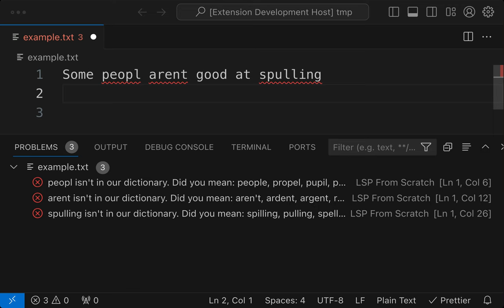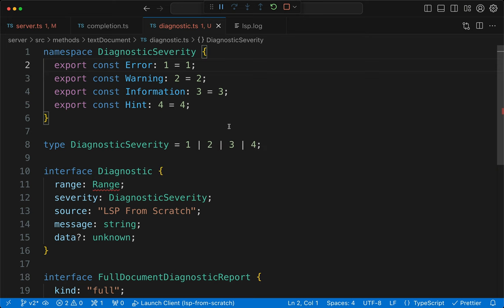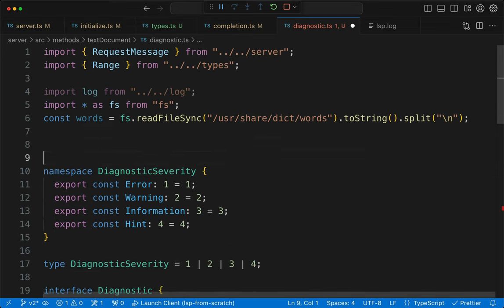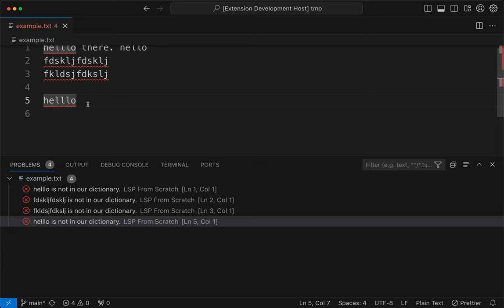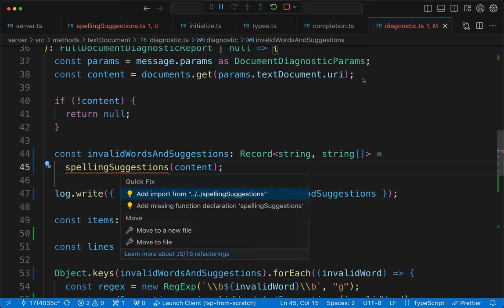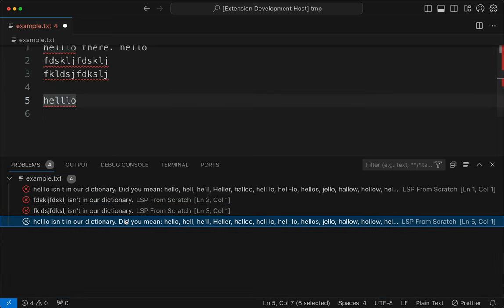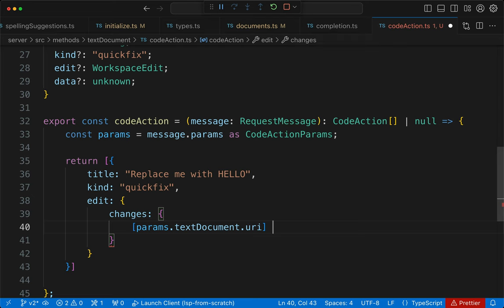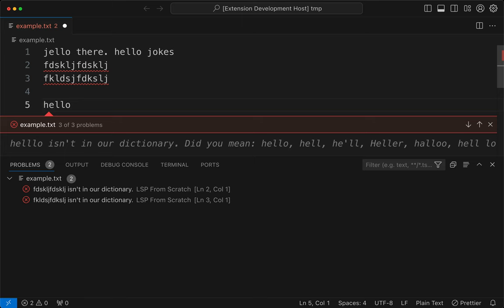LSP: Building a Language Server From Scratch 2 — Diagnostics and Code Actions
00:00 - Intro
00:46 - A quick fix-up on completion
03:03 - Diagnostics
13:23 - Showing Spelling Errors with Diagnostics
21:48 - Spelling Suggestions in Diagnostics
37:16 - Code Actions for Spelling Corrections
51:44 - Outro

We'll continue building our own language server in TypeScript by following the Language Server Protocol. We'll build diagnostics to show the user problems in their document and code actions to help them fix the issues. Beginners welcome!